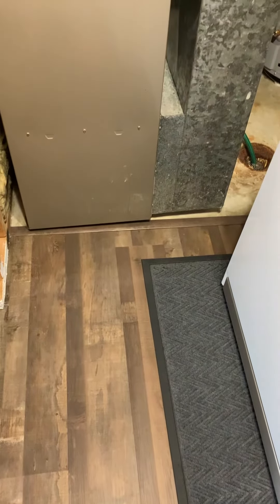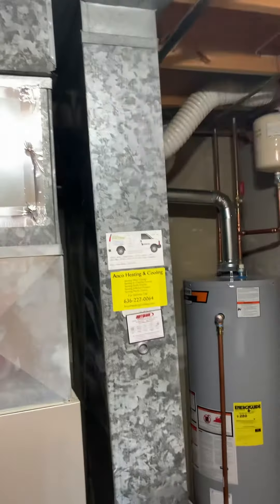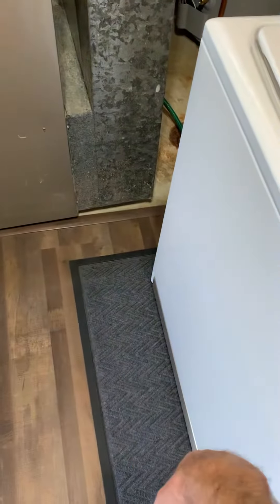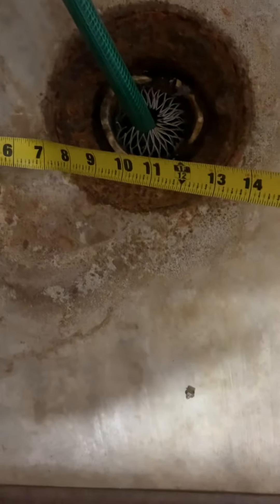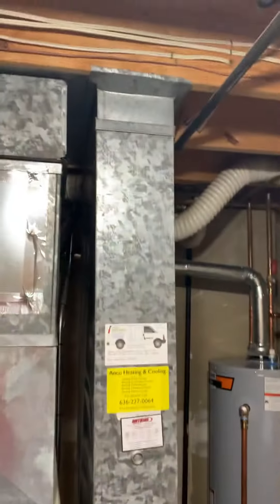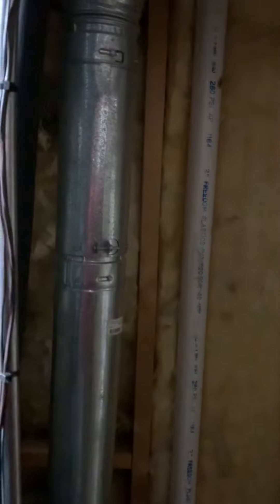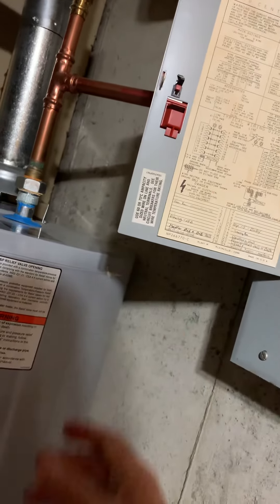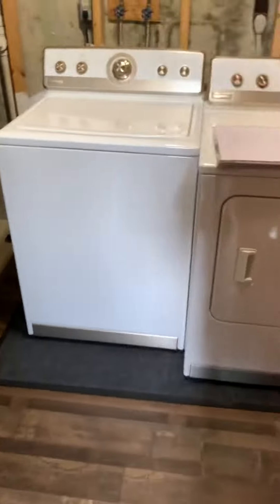Bb Mcardle 5.22